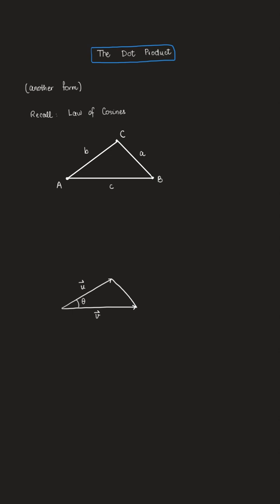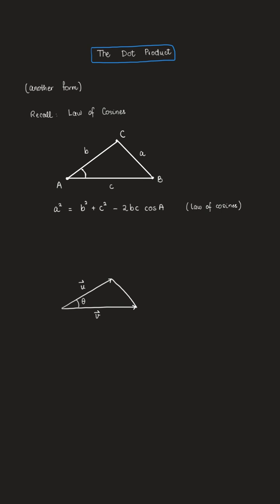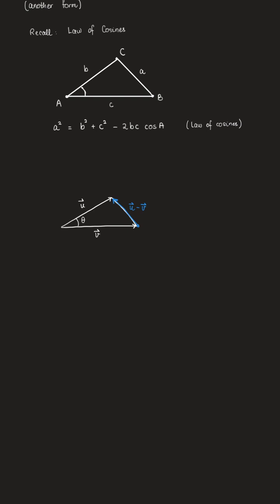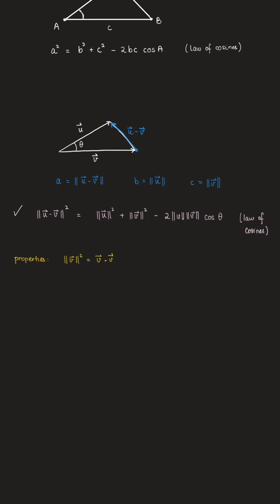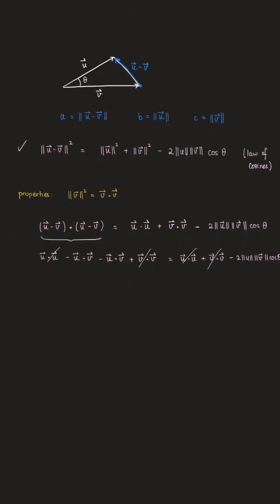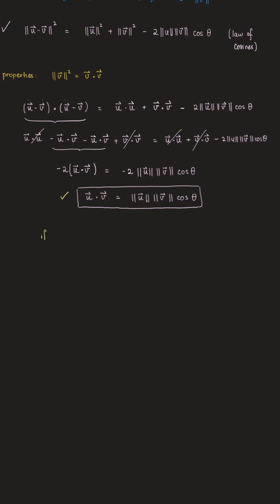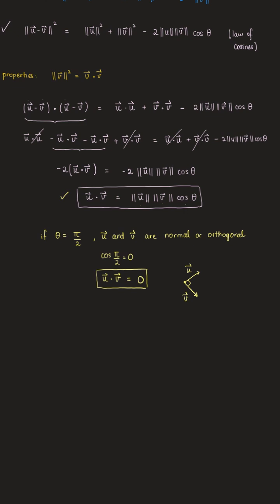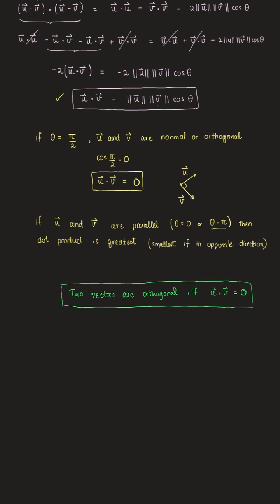13.3 Another form of the dot product